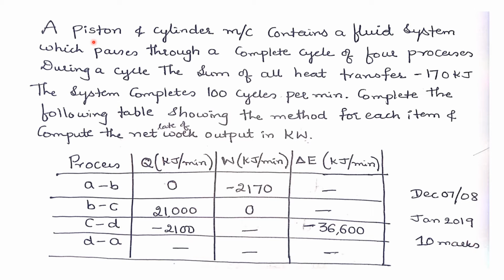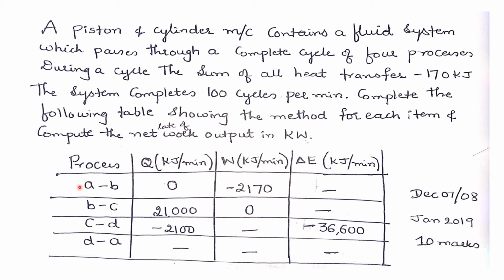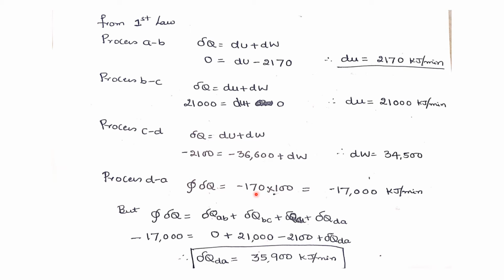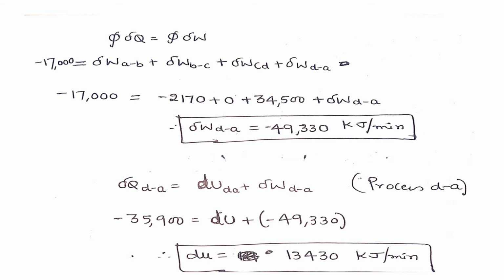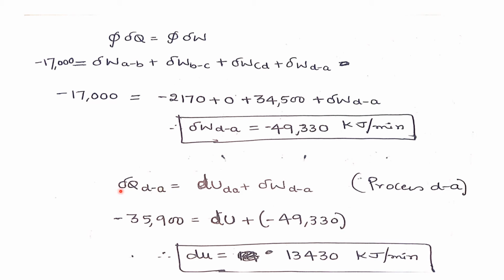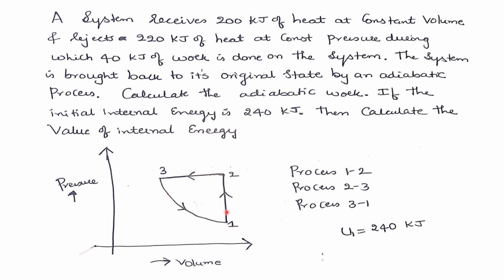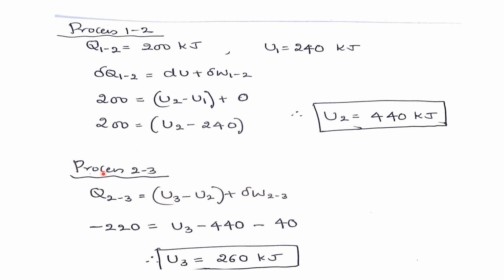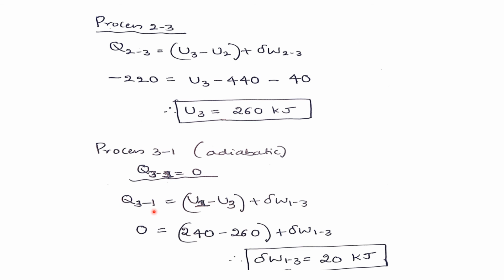FIRST LAW OF THERMODYNAMICS LECTURE 10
FIRST LAW OF THERMODYNAMICS FOR OPEN SYSTEM, SFEE